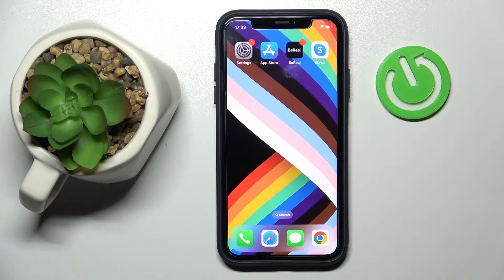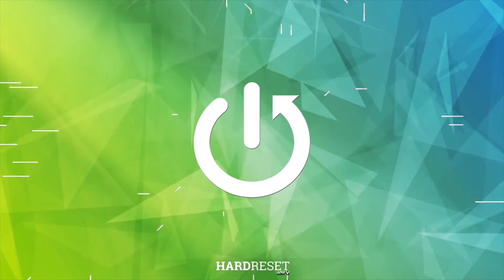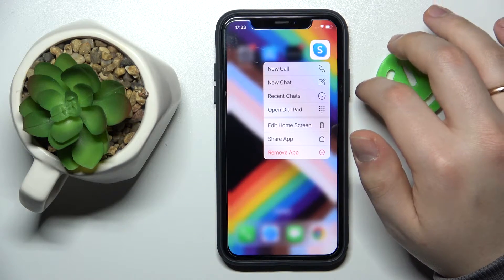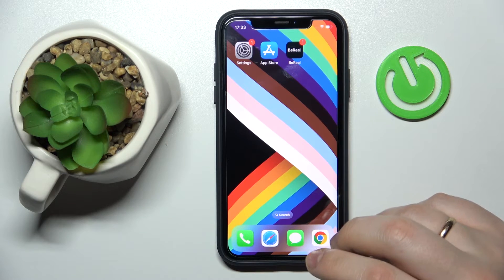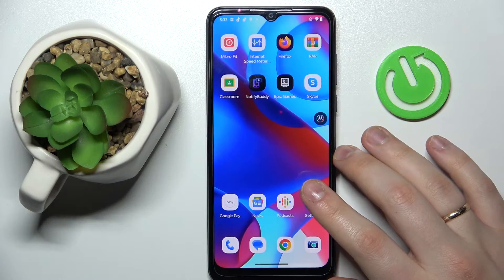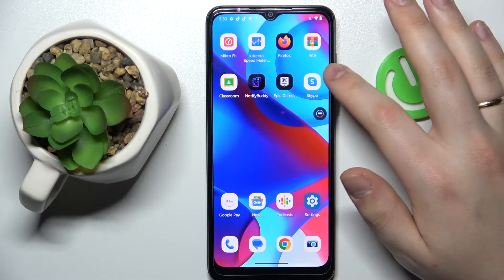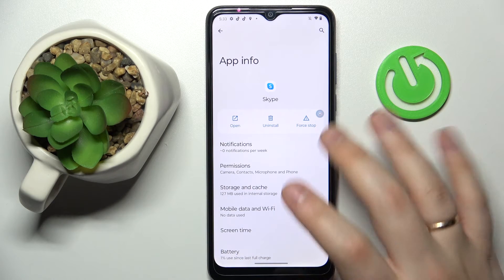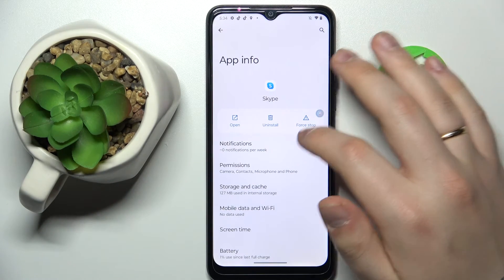How to Uninstall Skype - Delete a Skype App on a Mobile Device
This basic yet handy video will showcase how you can erase a Skype application from both Android and iOS based devices. Therefore, if you have encountered any difficulties with deleting a Skype mobile app, we are happily encouraging you to view this video.

How to remove a Skype app on the iPhone? How to delete a Skype application from an Android phone? How to uninstall the Skype mobile app? How to erase the Skype app on a mobile phone?